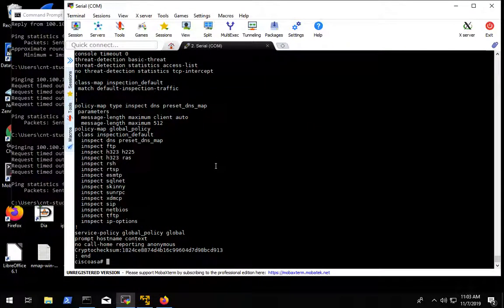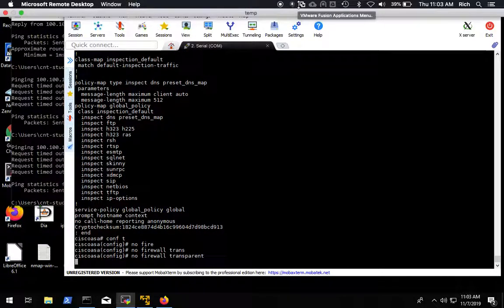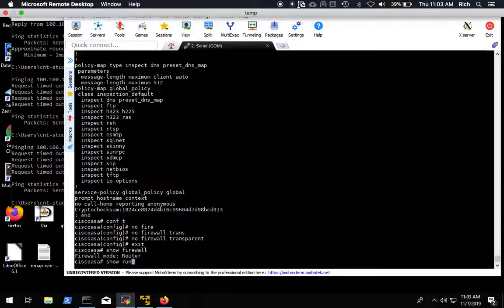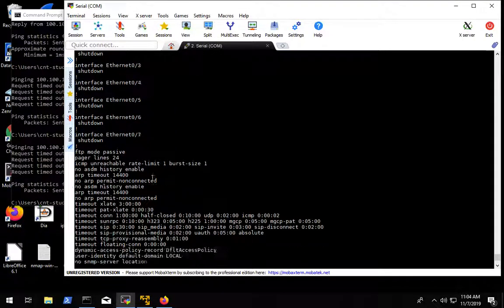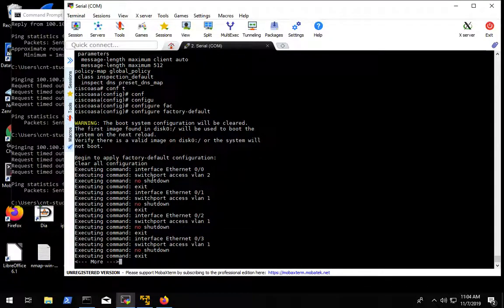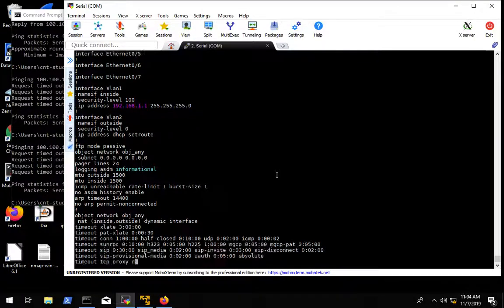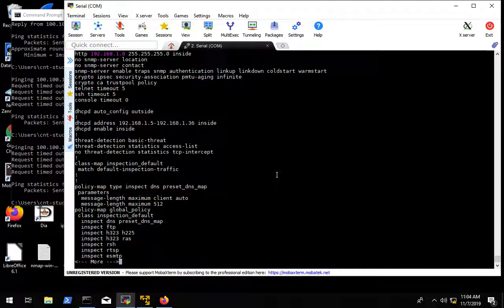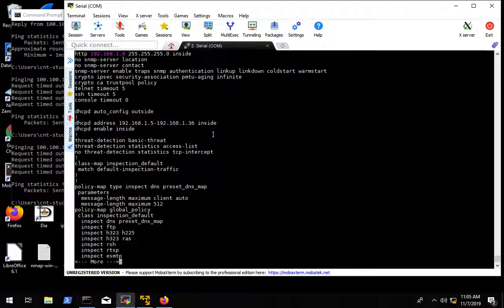ASA 5505 back to routed mode and reset to factory default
This video shows how to get an ASA 5505 firewall out of transparent mode, and then reset it to the factory default config.